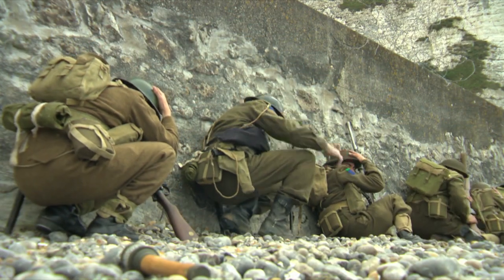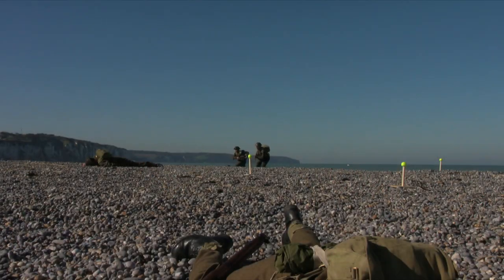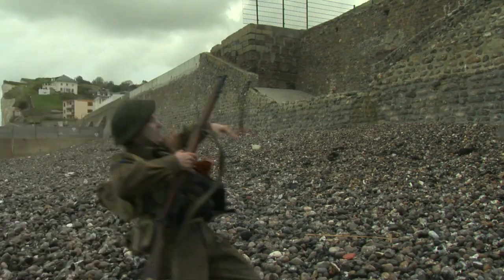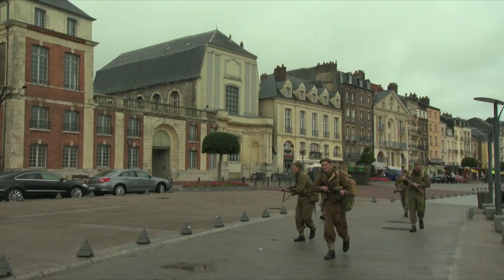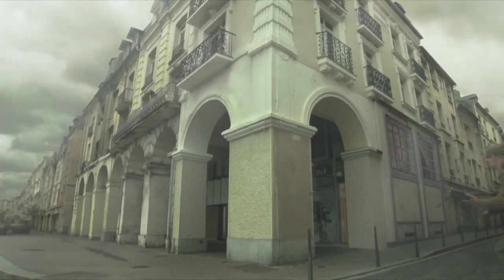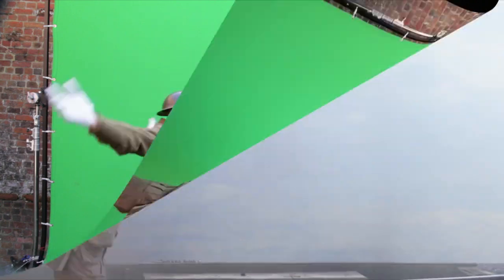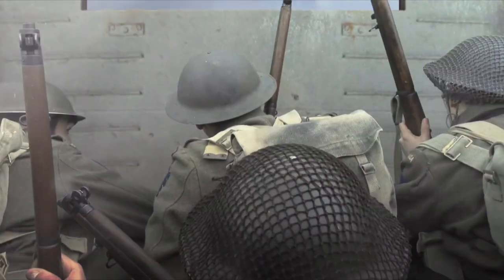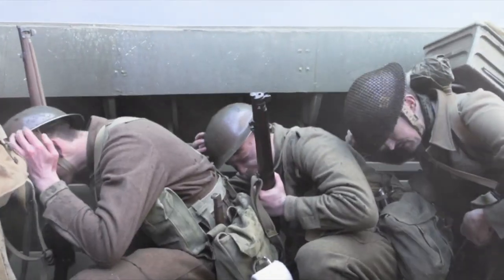Dieppe Uncovered with Wayne Abbott: Part 3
History.ca exclusive interview with Executive Producer and Director of Dieppe Uncovered, Wayne Abbott.